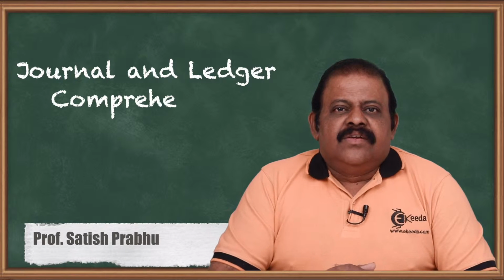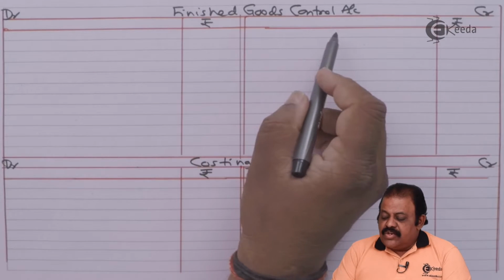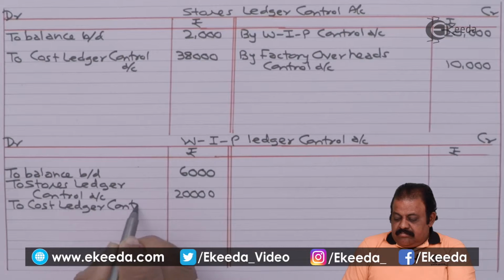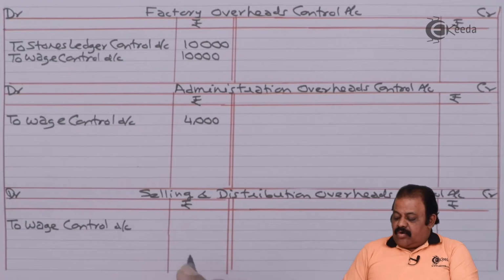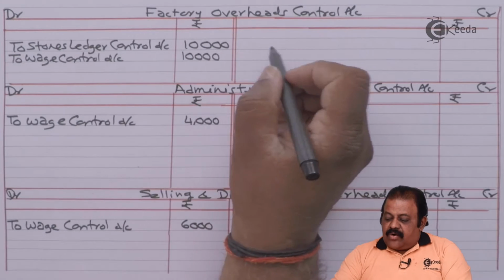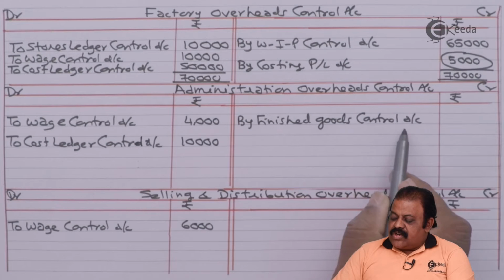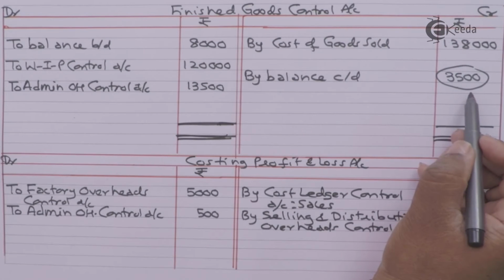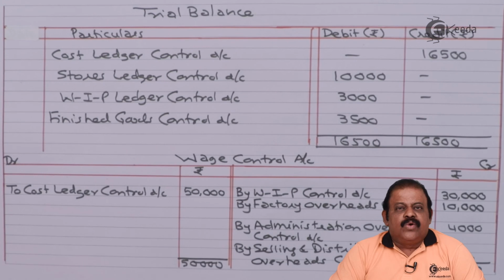Journal and Ledger Comprehensive Part I - Non Integrated Cost Accounting System - Cost Accounting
Journal and Ledger Comprehensive Part I Video Lecture From Non Integrated Cost Accounting System Chapter of Cost Accounting Subject For TYBCOM Students.

Happy Learning : )